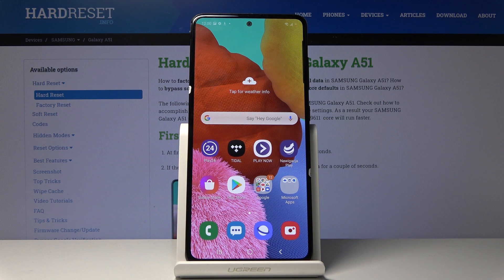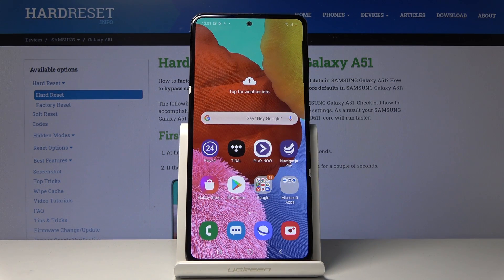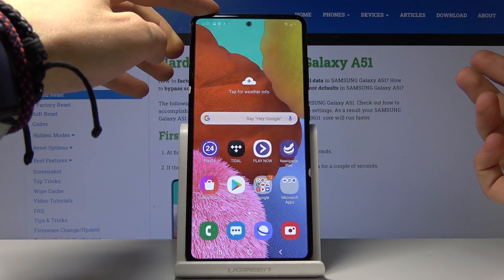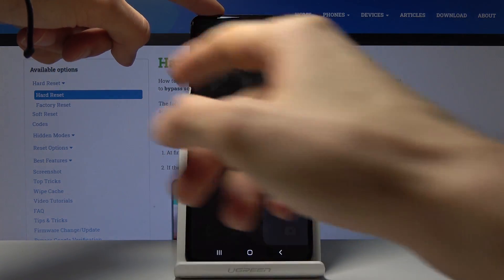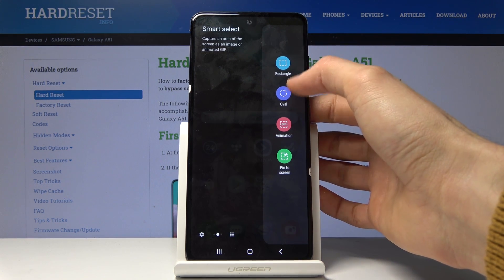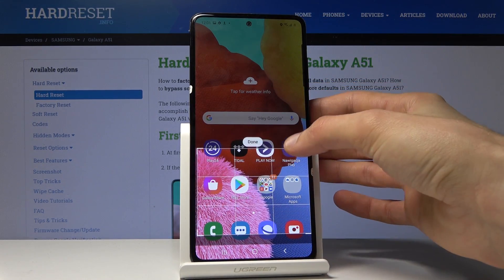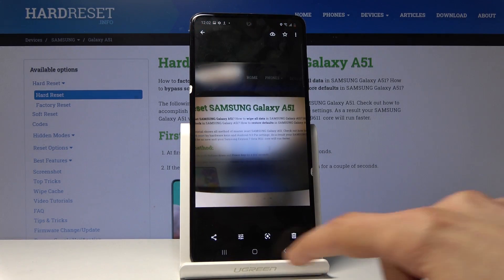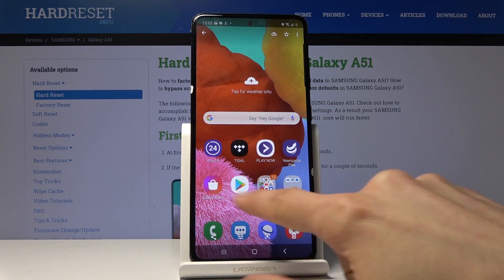How to Take Screenshot in Samsung Galaxy A51 – Save screen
Learn more info about SAMSUNG GALAXY A51:
Have you ever lost something on your phone? Saving data from the phone screen is a very useful tool and you can watch your screenshots in gallery every time you need it. We present an easy and quick tutorial step by step on how to take a Screenshot and capture from the screen all that you need. Let’s watch the video and take some screen snapshots!

How to take Screenshot in Samsung Galaxy A51? How to save screen in Samsung Galaxy A51? How to take screen snapshot in Samsung Galaxy A51? How to capture desktop in Samsung Galaxy A51? How to capture screen in Samsung Galaxy A51?